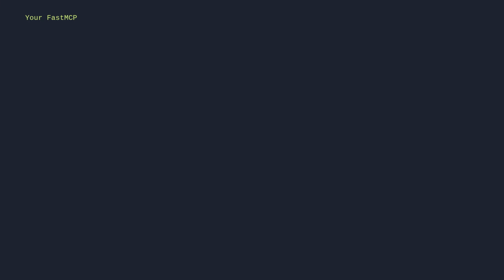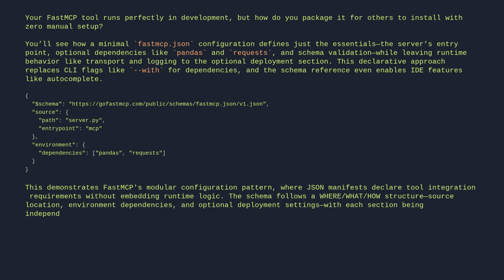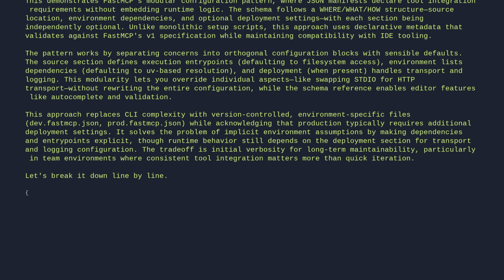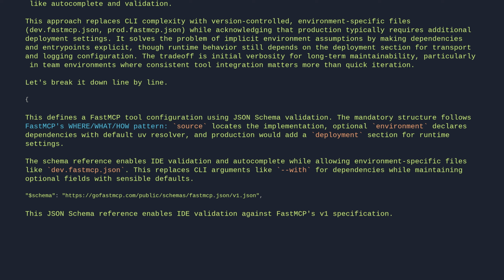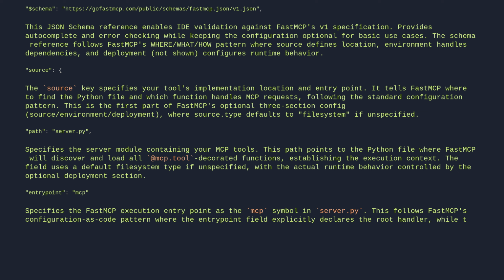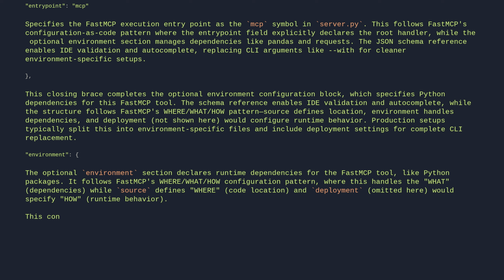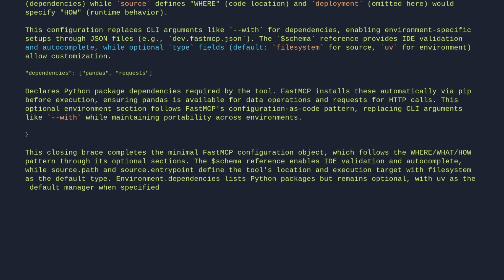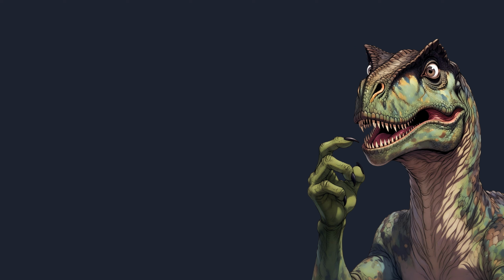Cursor FastMCP Server Integration Guide - Part 4/9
Configure FastMCP server tools using declarative JSON manifests instead of CLI flags. This guide explains the minimal `fastmcp.json` structure for defining entry points, Python dependencies like pandas/requests, and schema validation—while keeping runtime behavior optional. Learn the WHERE/WHAT/HOW pattern for modular, IDE-friendly configurations.